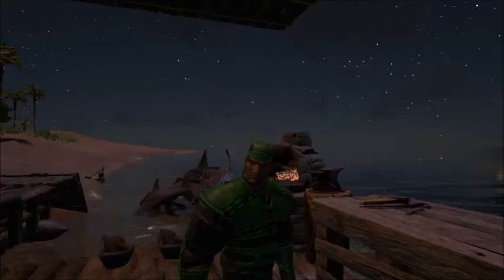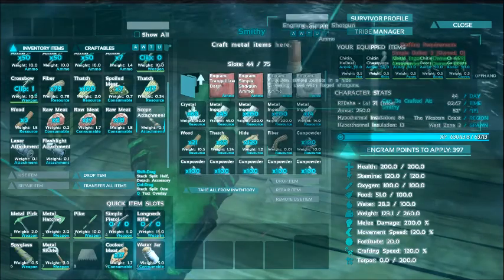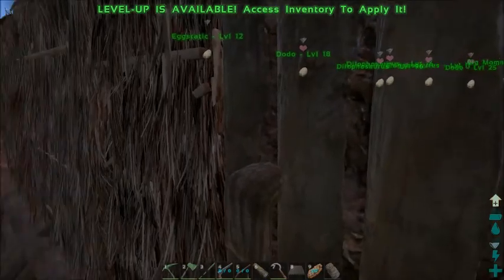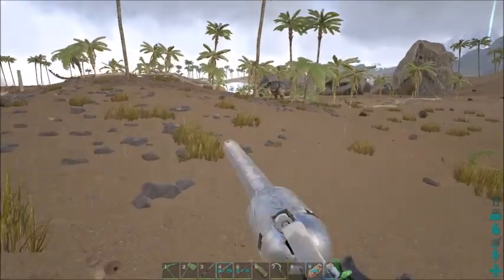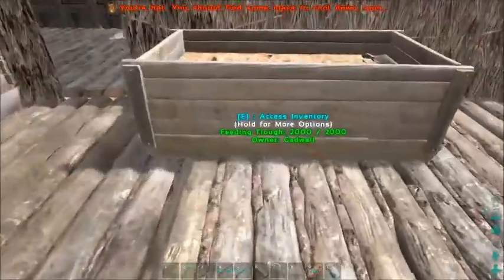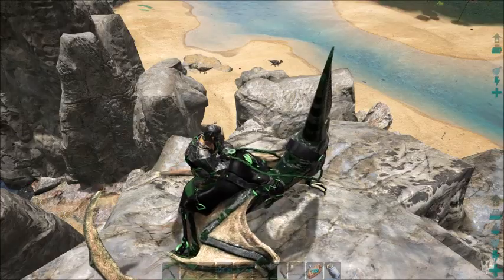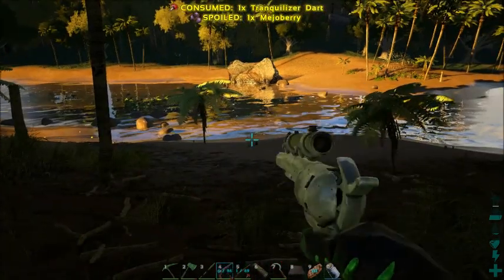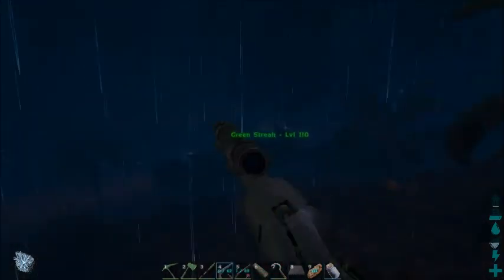Ark Survival Evolved Ep 3 Guns and Argies pt 1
Wuz up ere body it's your neighborly RTBaha here playing some more Ark Survival Evolved. Today we play with guns and their attachments. In pt. 2 we finally tame an Argi.